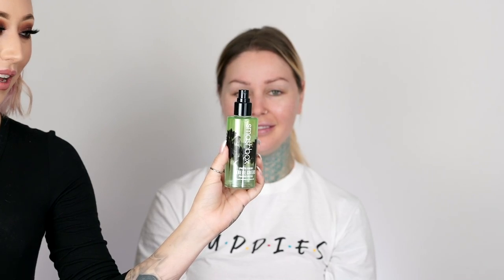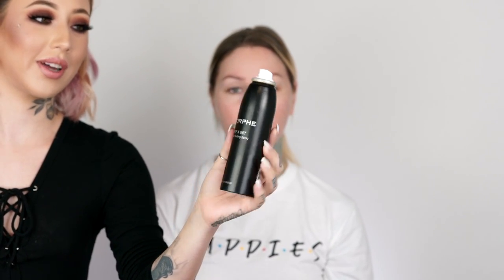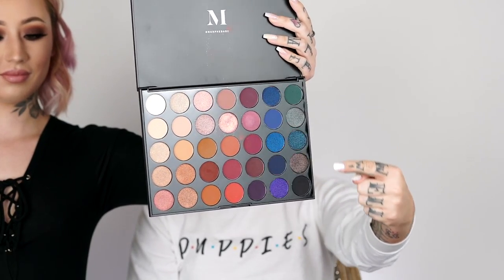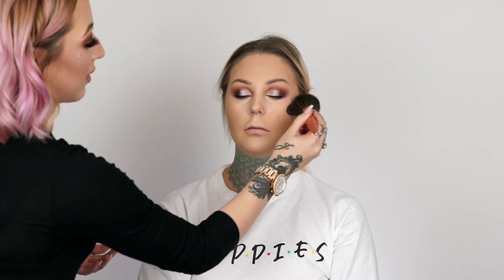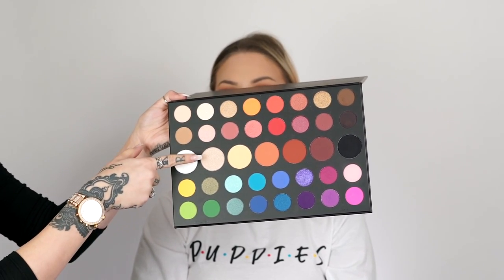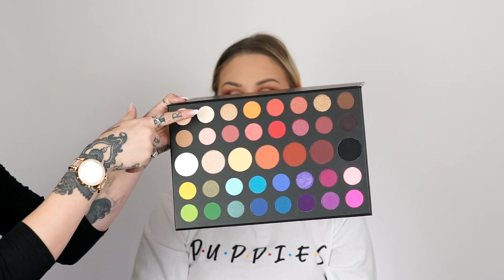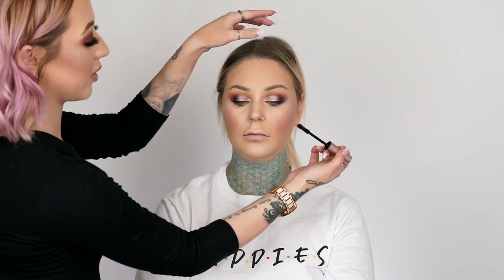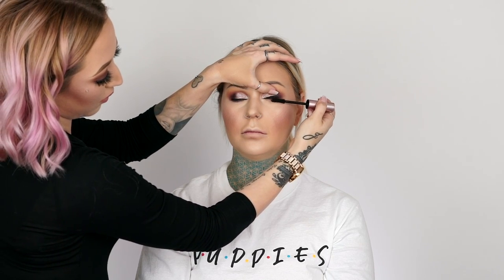I GOT BRIDAL MAKEUP DONE! + Story Time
Cruelty-free bridal makeup tutorial! This makes me wish I had someone who did my makeup for my wedding! lol Jacynda's Channel

PRODUCTS
Dermalogica Hydrablur Primer
Smashbox Sirene Greens Primer Water
Too Faced Born This Way Super Coverage
HUDA BEAUTY Easy Bake Loose Powder
BCos Synethic Lashes
Alcone Stop The Sweat
Mehron Skin Prep Pro

❤︎ DID WE JUST BECOME BEST FRIENDS?